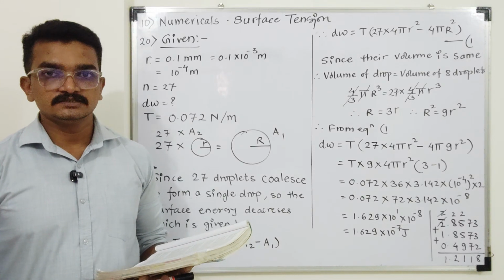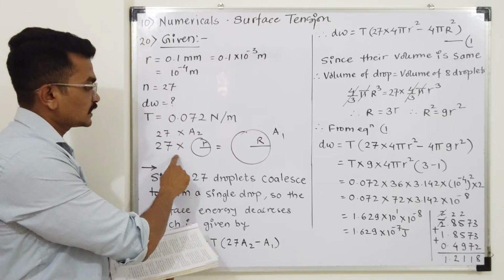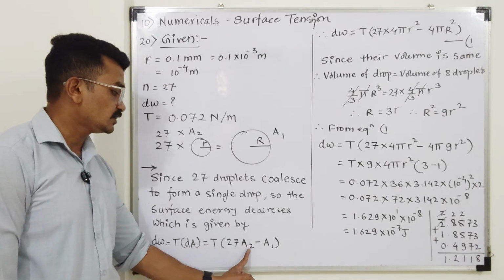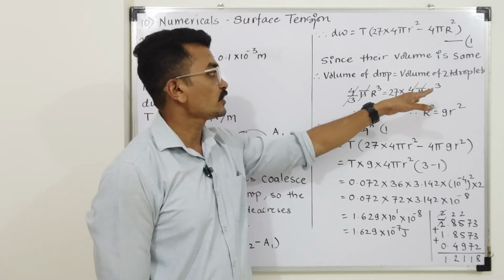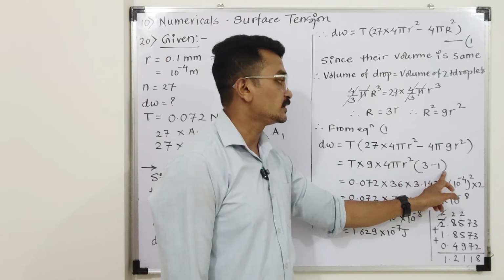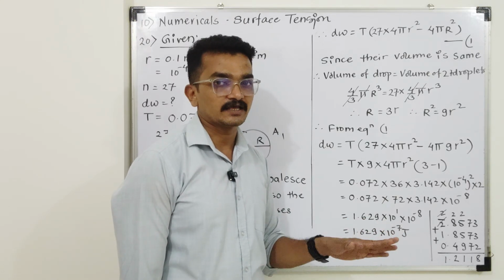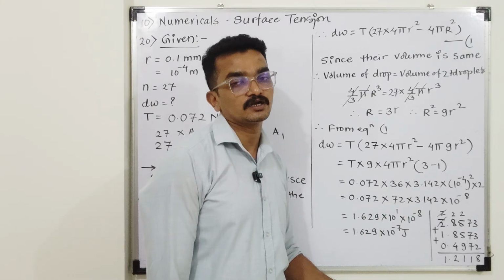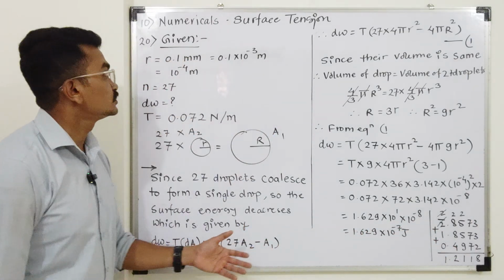19 January 2026